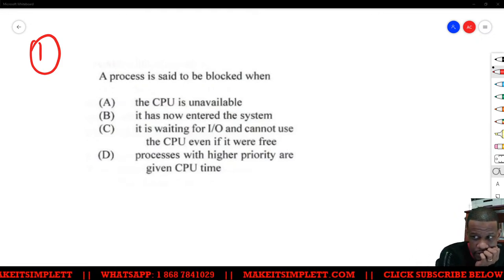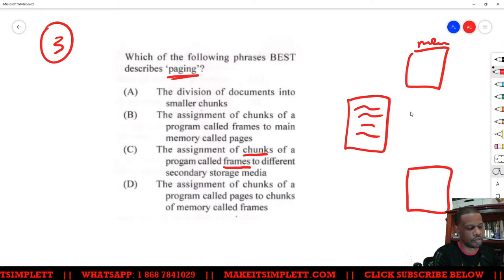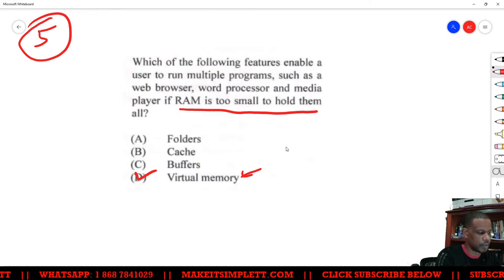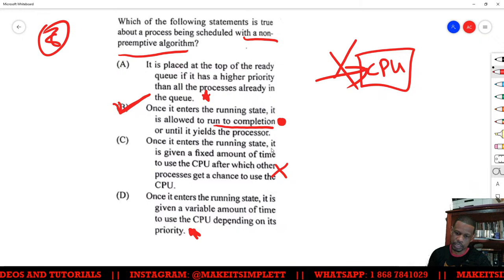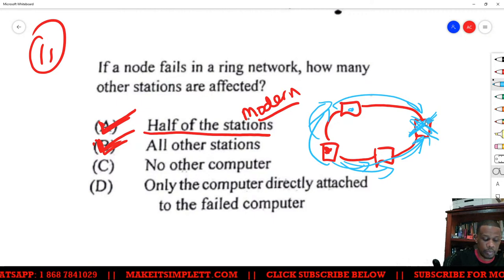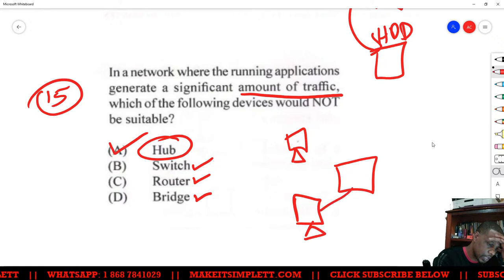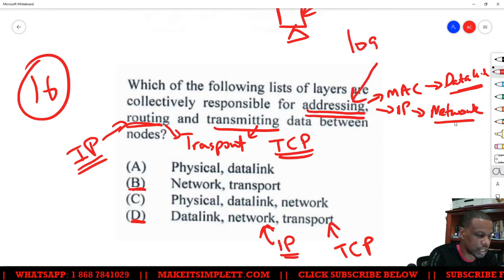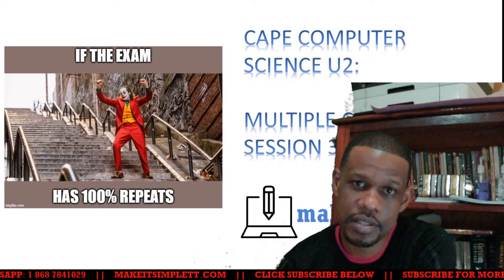CAPE COMP SCI U2: MULTIPLE CHOICE SESSION 3 | MAKE | IT | SIMPLE | TT